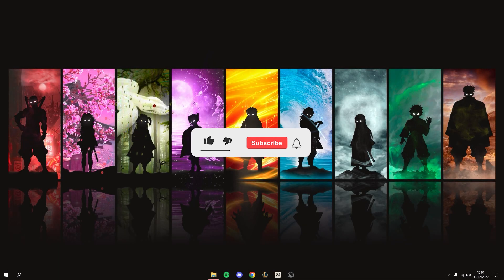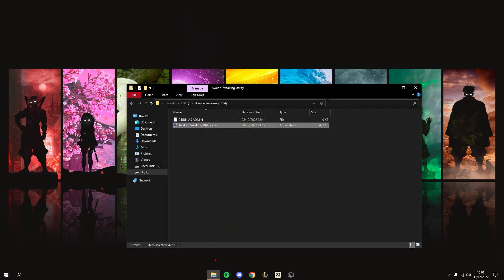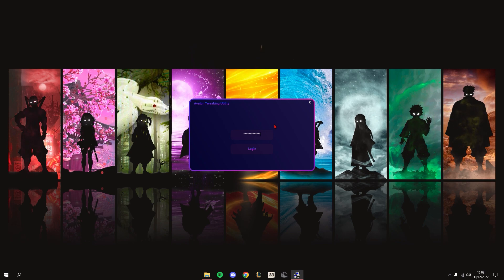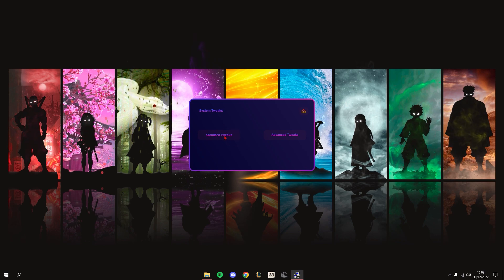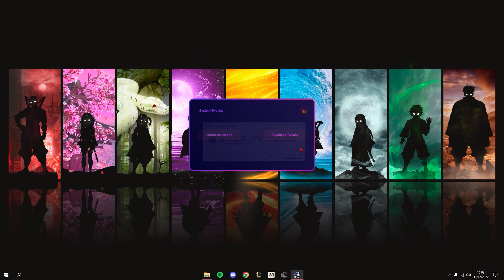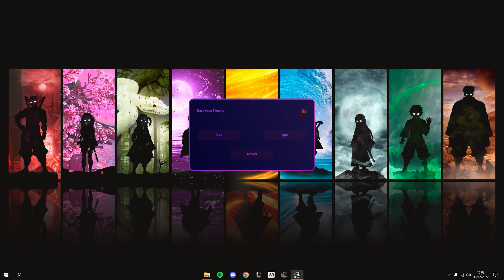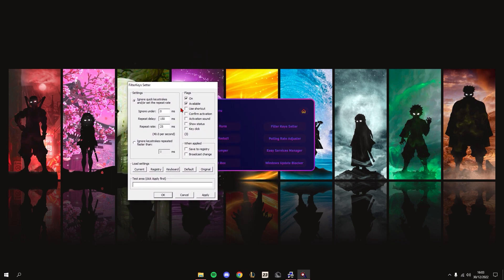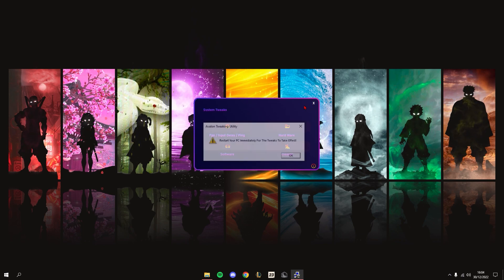#1 Best All In 1 Tweaker For Optimizing Windows For Gaming & Performance!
In This Video Il Be Showcasing Avalon Tweaking Utility Which You Can Find In The Discord Server Linked Below.
With Hours Upon Hours Of Working On Avalon Tweaking Utility Our Tweaker Has Tweaks That Are Made To Set Performance To Its Max And Privacy To Its Peak, The Pinnacle Of Gaming! All Of This Is Done Automatically By The Tweaker Which Saves You A Lot Of Time Unlike Other Tweakers Where You Have To Go Through Reg And Bat Files 1 By 1 Which Takes Up Time So Join Now To Get !
*LINK IS IN MY DISCORD SERVER!*

Time Stamps :
0:00 - Intro
0:23 - Showcase
2:56 - Outro